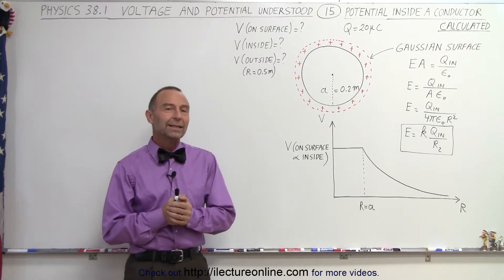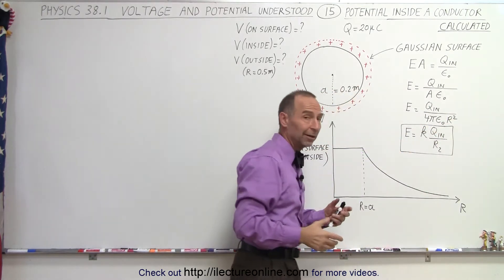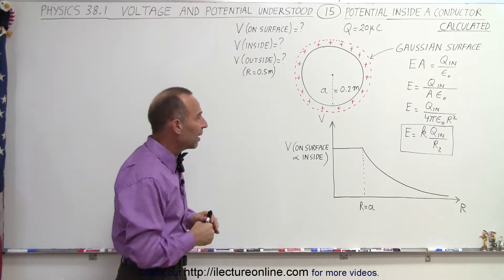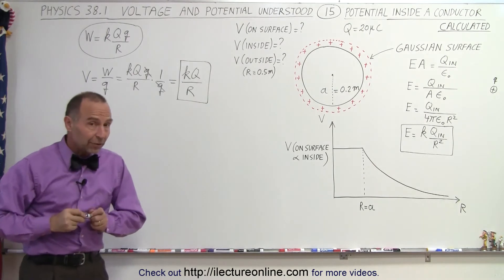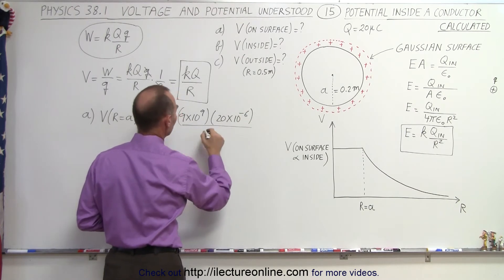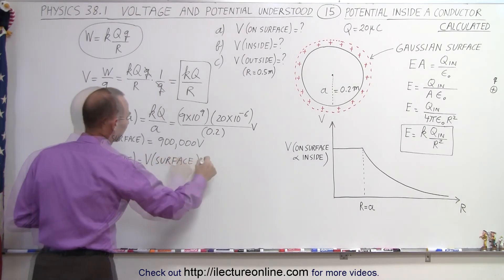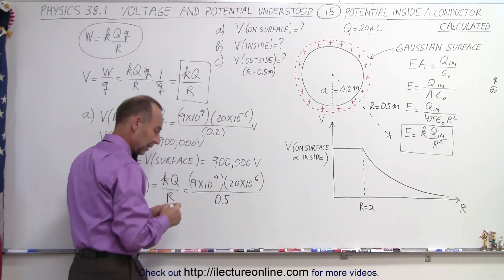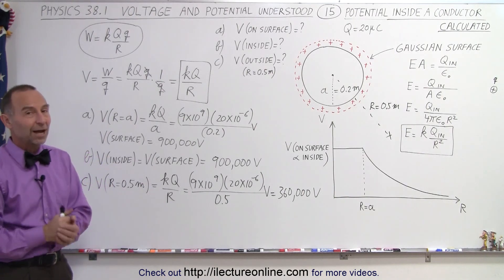Physics - E&M: Ch 38.1 Voltage Potential Understood (15 of 24) Potential Inside a a Conductor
In this video I will find the potentials, V(surface)=?, V(inside)=?, and V(outside at R=0.5m)=?, of a spherical radius a=0.2m conductor carrying a charge of Q=20uC on the surface using a Gaussian surface.